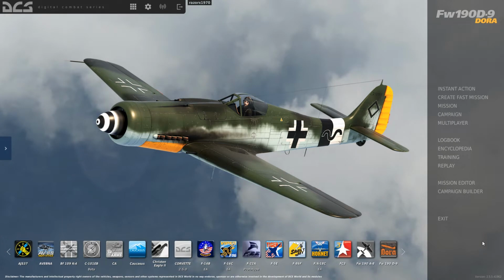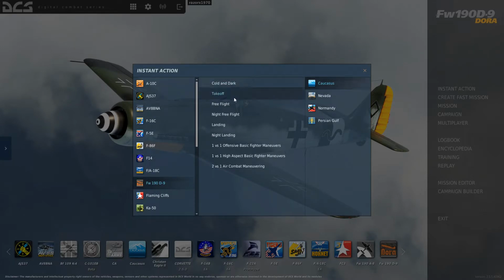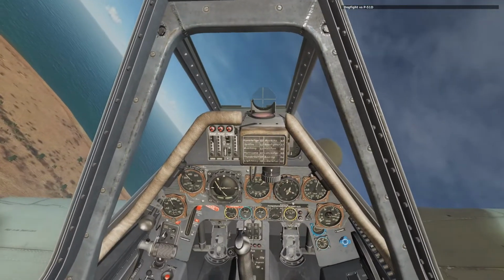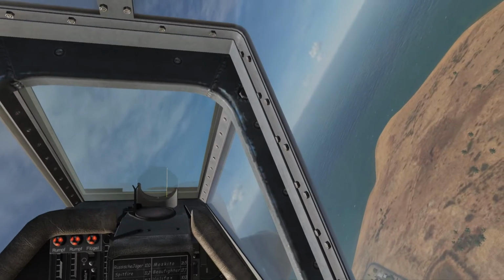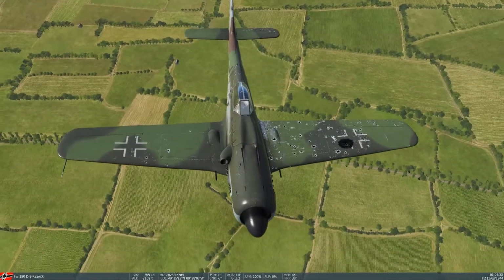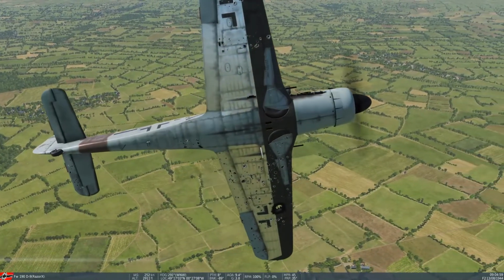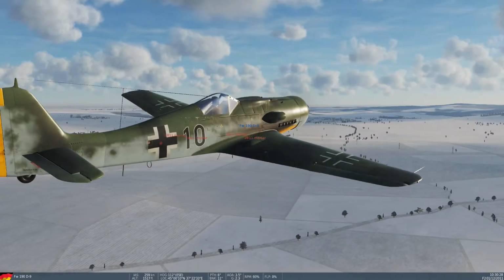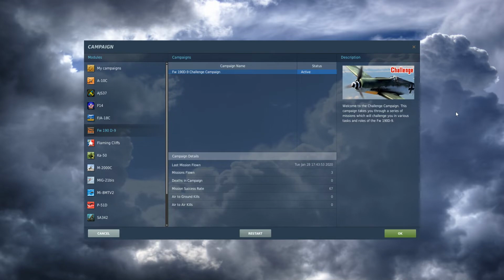DCS World - First Impressions of the FW 190 D-9 "Dora" module for DCS World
This is my standard First Impressions video detailing what I think at a glance about the FW 190 D-9 "Dora" module for DCS World. This is by no means a complete review, just my "First Impressions" of the module with limited time with it. Think of this as my "out of the box" experience.